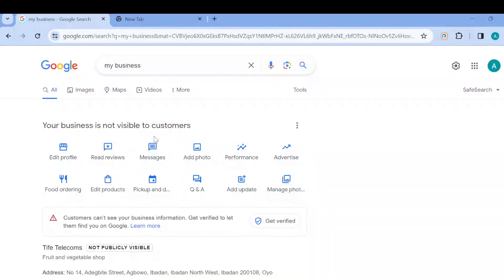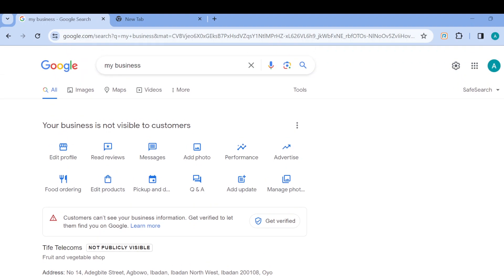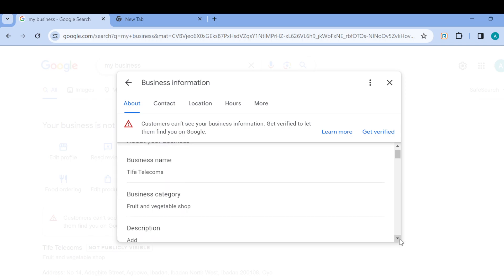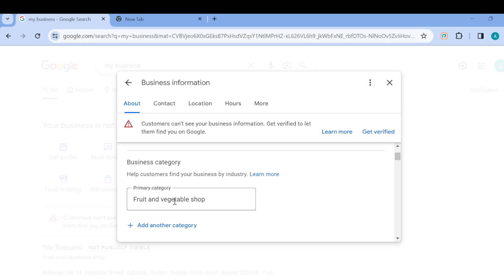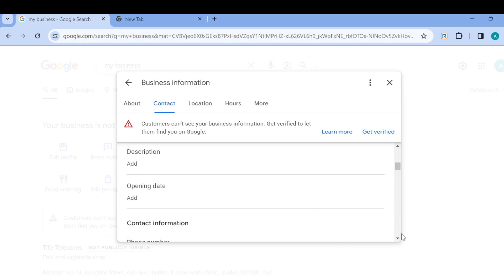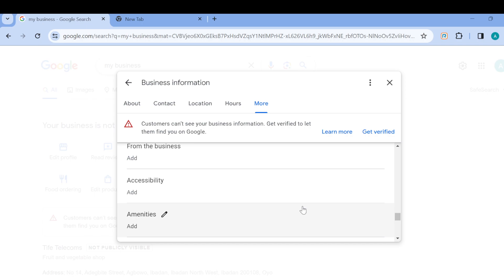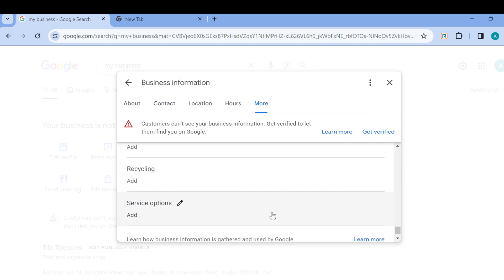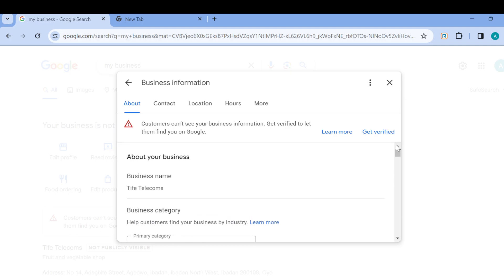How To Add Keywords To Google My Business Profile (Quick Tutorial)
Today we talk about How To Add Keywords To Google My Business Profile, so stay until the end of the video to see the full explanation.